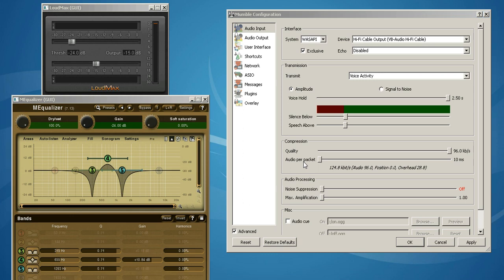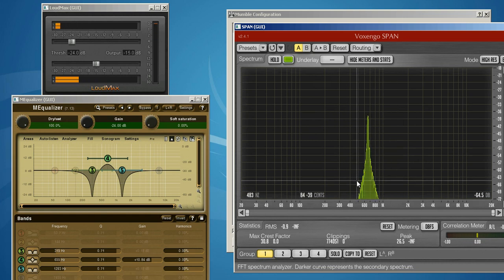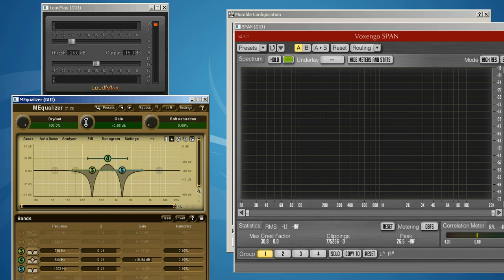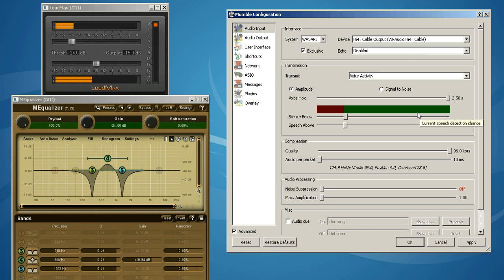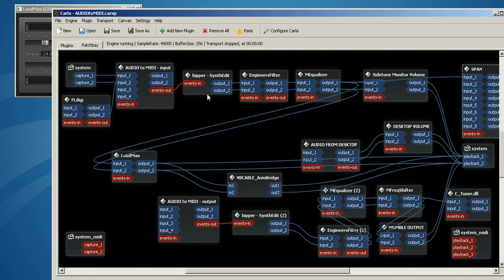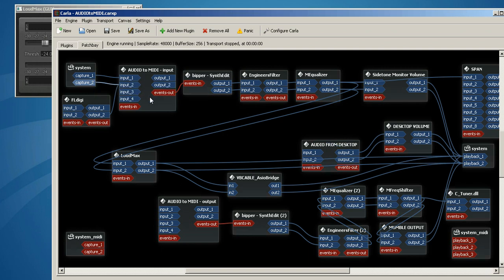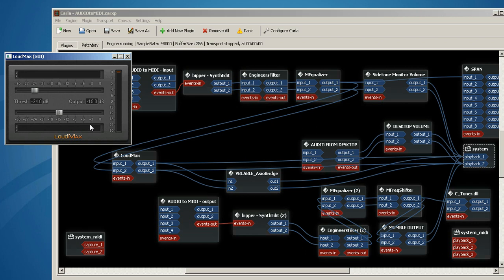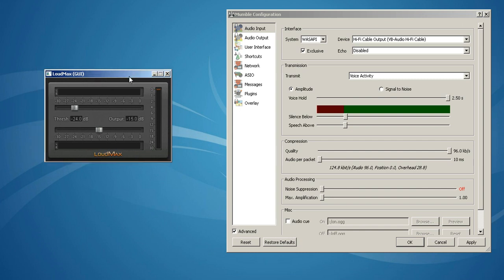LOUDMAX VST PLUGIN AGC for MUMBLE INPUT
This video demonstrates how to use a free VST PLUGIN - LoudMax, to control automatically, the amount of volume going to your mumble input.  LoudMax, has great AGC performance, and will allow you to automatically set an ideal volume level going to the mumble input.  No matter the audio input volume level to LoudMax, it will always have the same output going to the mumble input. Once you determine how much volume is best for your mumble input, you only need to set that amount using the output control on LoudMax.  LoudMax will then, always send that precise amount, that you have calculated as -  "perfect  -  to the MUMBLE INPUT.

NOTE: JACKROUTER is used as the VST HOST for LoudMax. please see the JACKROUTER SETUP videos,

2.  ASIO BRIDGE - from VB-AUDIO